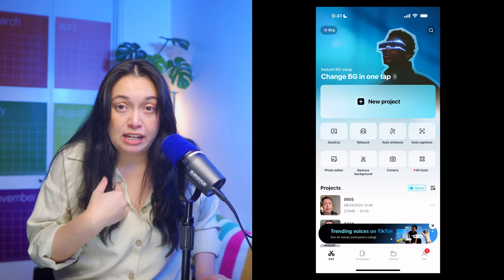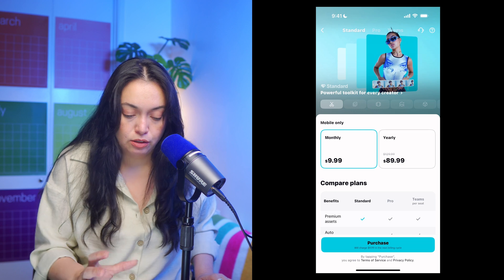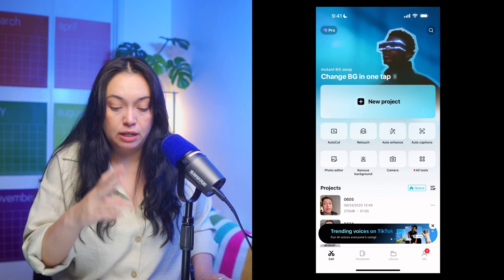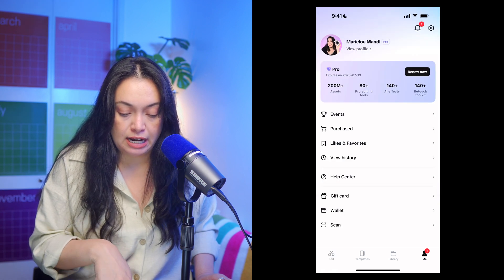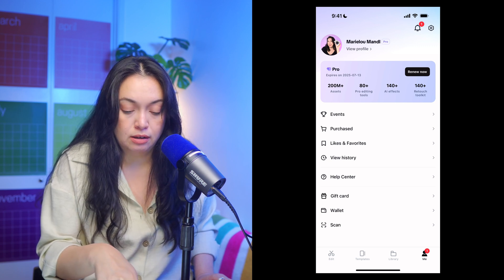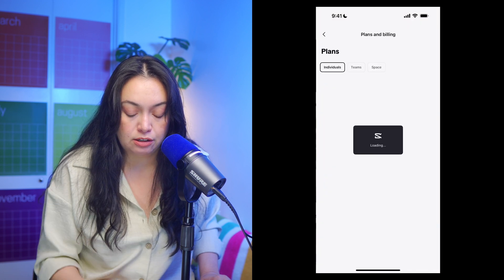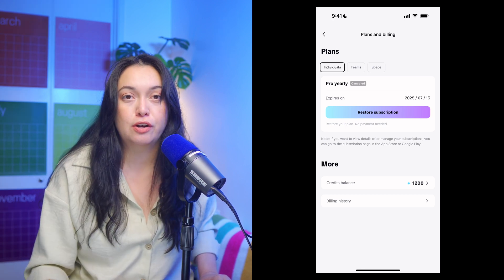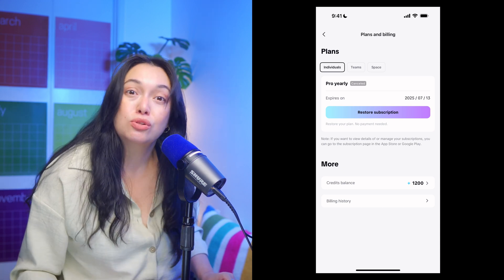The CapCut Era Is Over for Me. Here’s What Happened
🚨 Why I’m Cancelling CapCut
After years of tutorials, courses, and recommending it nonstop... I’m officially done with CapCut.

This isn’t about fear-mongering — it’s about informed decisions. You get to choose what works for you. I’m just showing you what I chose.

🛠 My Recommended Tools Instead
→ Ecamm Live (use code marielou1mo)

⏱ Timestamps
00:00 Why I'm Cancelling CapCut
00:30 Terms of Service Issues
01:06 How to Cancel (Desktop vs App Store)
02:50 Tools I'm Switching To

The creator shares that they will **cancel capcut** and no longer use the app, even though they have released many **capcut editing tutorial** videos.  Learn **how to cancel capcut subscription** if you are looking to switch to a **capcut alternative** or another **video editing** software.  Check out the video to find out why!